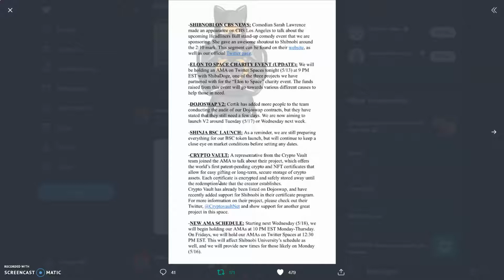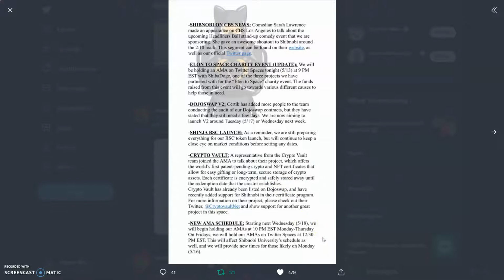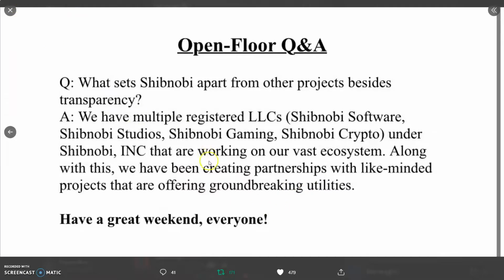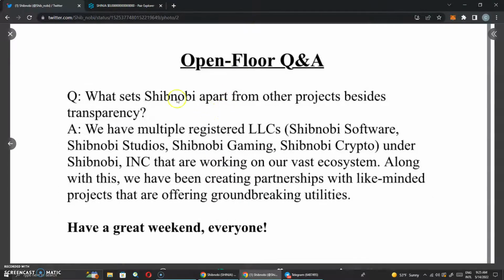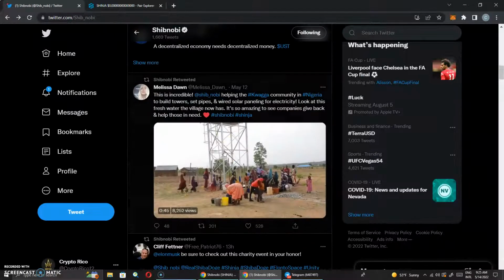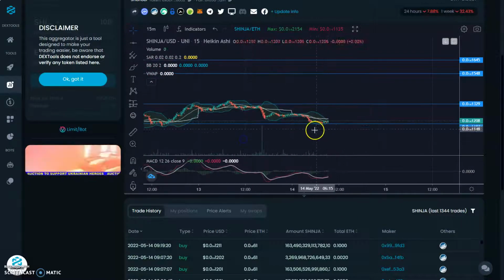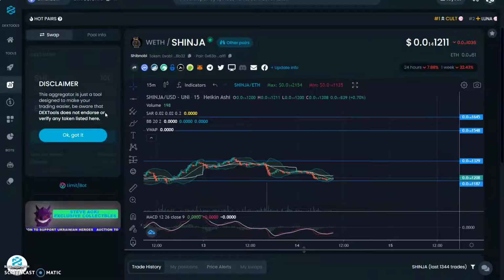Shibnobi Token - Price predictions - URGENT!!!!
​ @SHIBNOBI : The World's Most Deadly Shiba!

SHIBNOBI (SHINJA) is an innovative deflationary token aiming to revolutionize Defi, building its own Shibnobi Blockchain, introducing a multi-chain swap (DojoSwap) across Ethereum, Binance, Cronos, and Polygon.

To enter our Moneybags $100 Giveaway announced at the end of every week, simply:
3: Tweet sharing this video tagging me @CryptoRico12 & a friend

🧳 Let's pack our BAGS & experience the abundance of money together!

 shibnobi coin shinja token crypto news